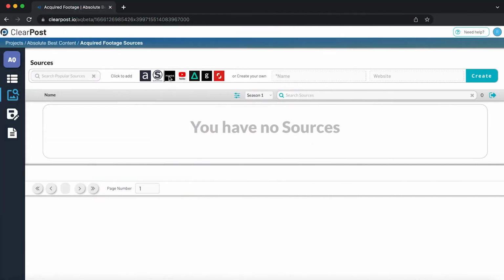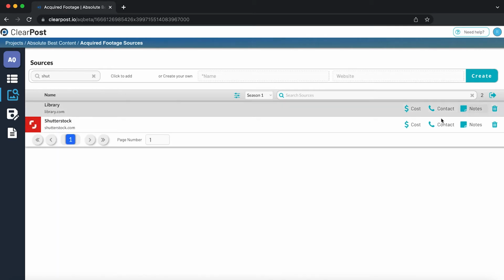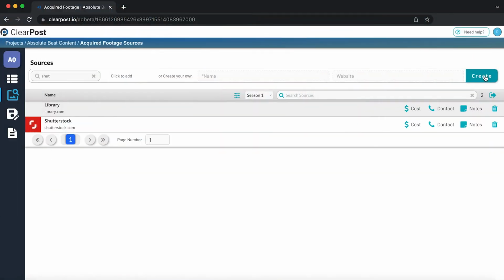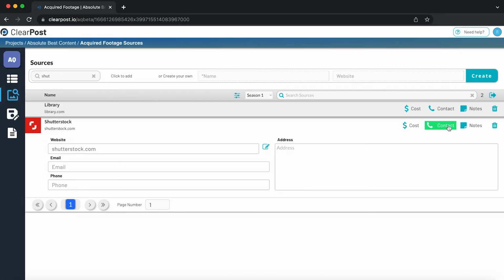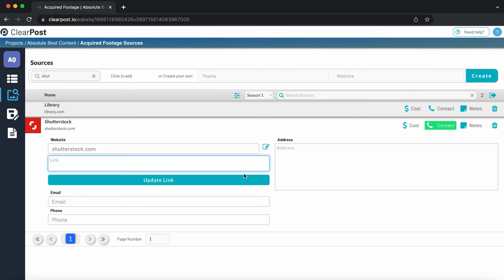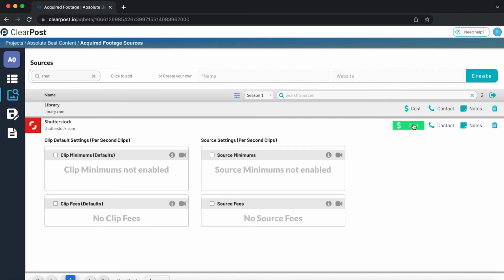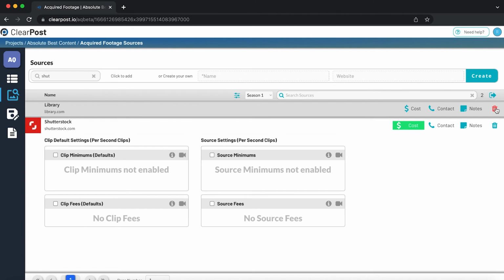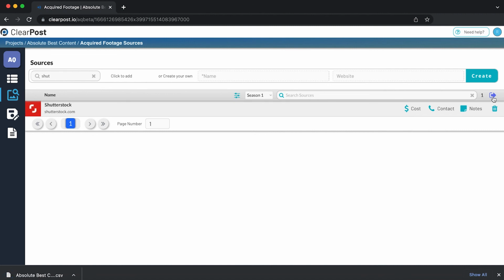ClearPost - The AQ Page Pt. 1 - The Source Tracker